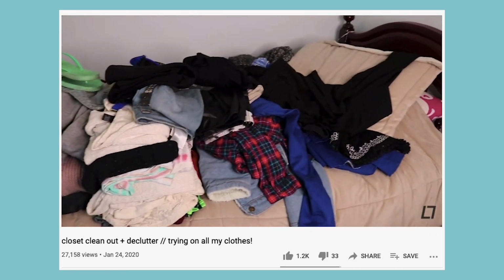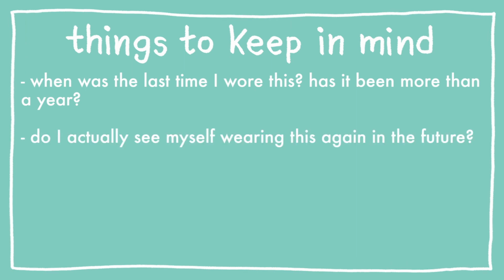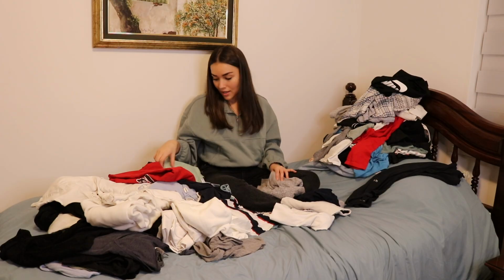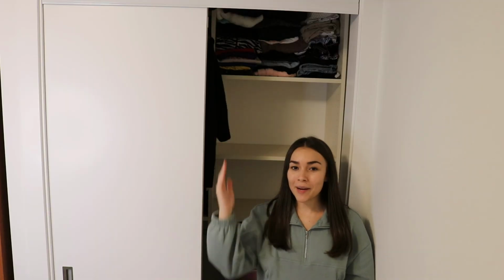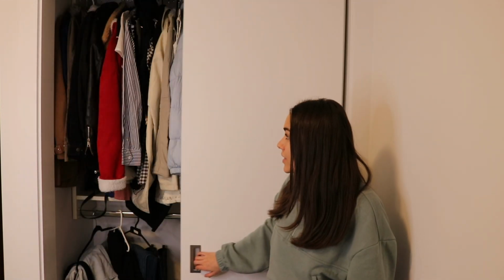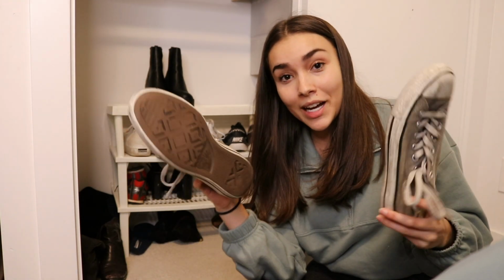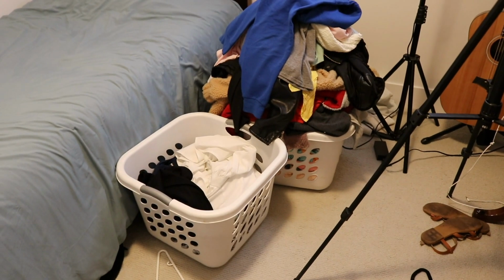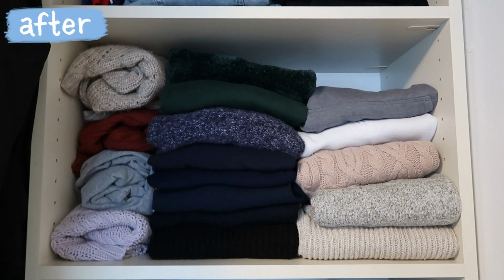decluttering + organizing my closet !! * satisfying closet clean out *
Hi friends! I'm back with another decluttering video - this time it's a closet declutter / closet clean out / closet purge !! Call it what you will. my closet was in serious need of some organization after I moved to a place with a smaller closet than before. Hope you enjoy the video!

✩ Social Media ✩
Twitter and Pinterest- @linalecompte

✩ Cameras ✩
Canon 80D w/18-55mm lens
Canon G7X Mark II